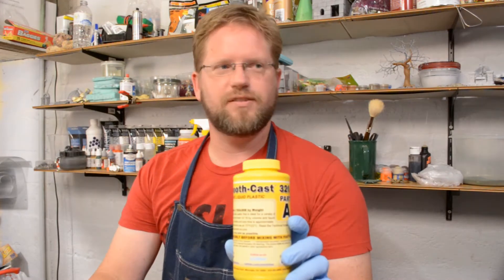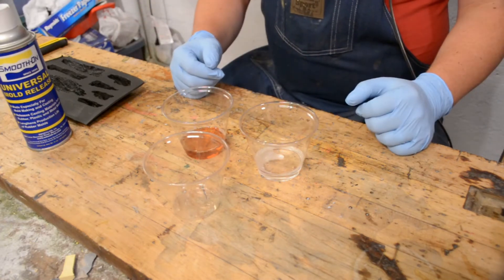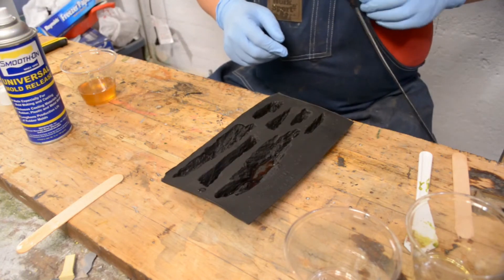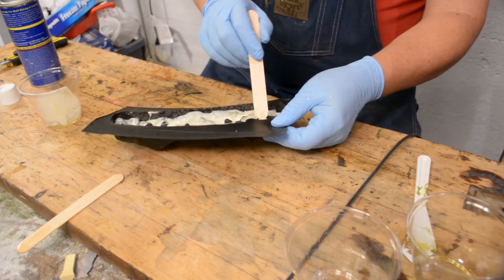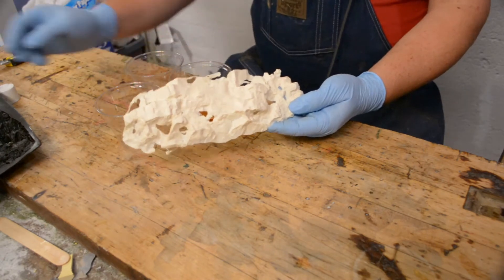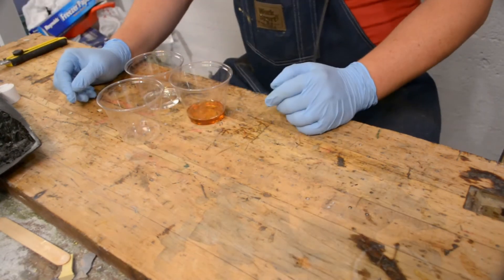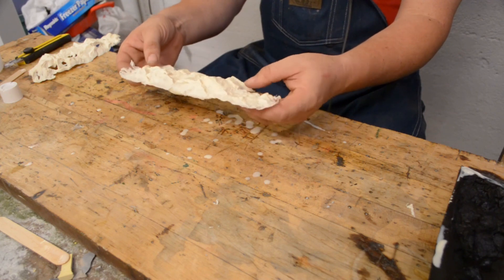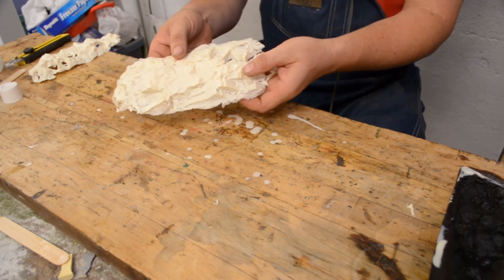Smooth Cast 320 and Demo/Review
A demonstration of Smooth on Products.  In this case it's Smooth-Cast 320, a fast curing 2 part resin and their Universal Mold Release.  We're going to use this quite a bit in the Ruined Tower project so here's a first look at how it works and what to look out for.  Mistakes and sensor beeps included.

Universal Mold Release:  It's good.  Get it.

If you'd like, please join us on FB at The Tabletop Spot and our